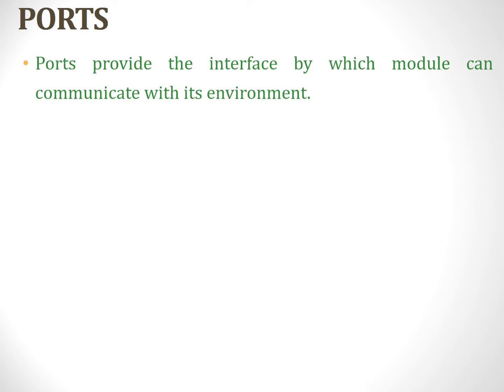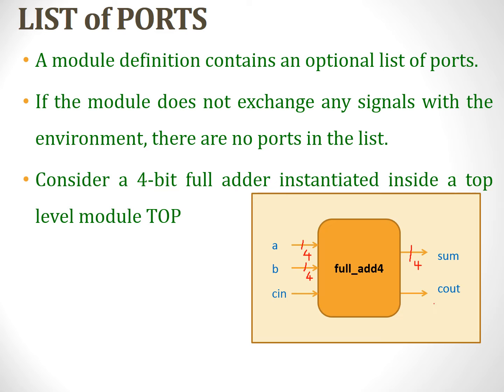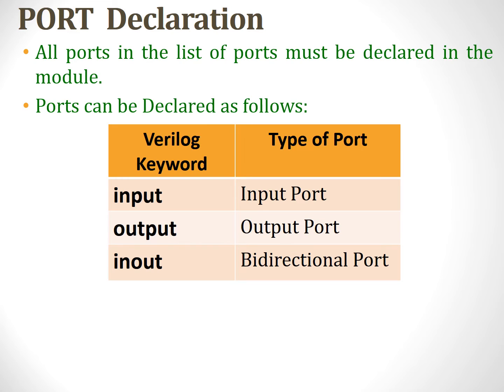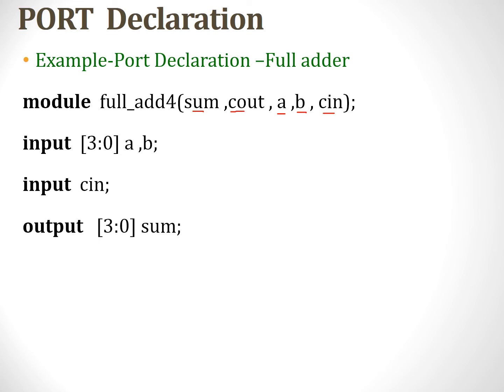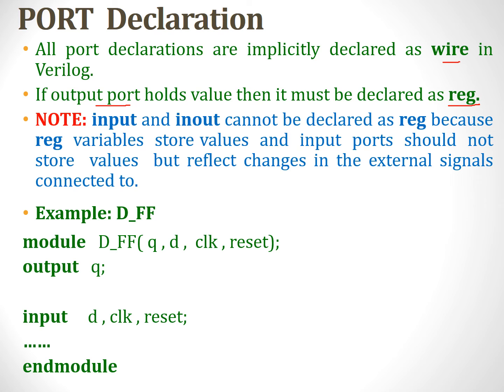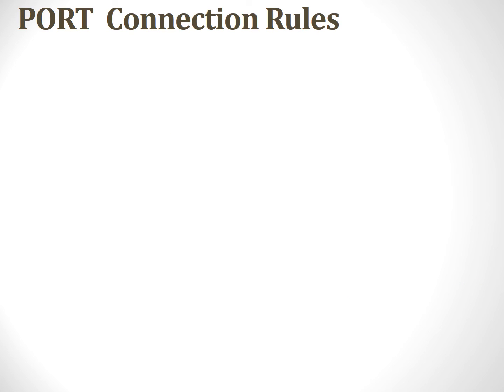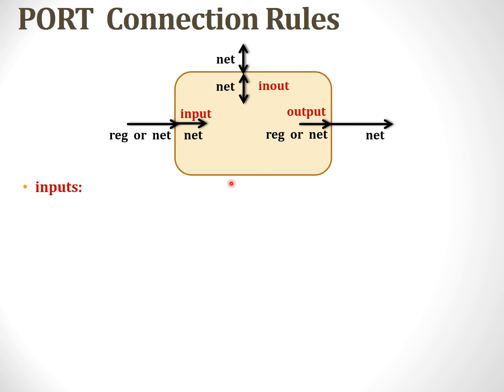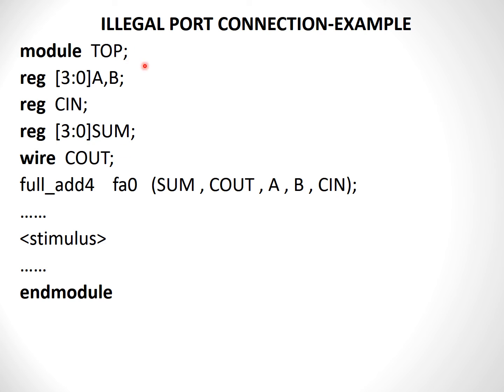Module 2 - Ports declaration & connection- lecture 7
Verilog HDL-Ports declaration & connection